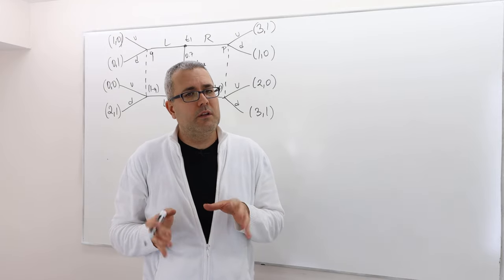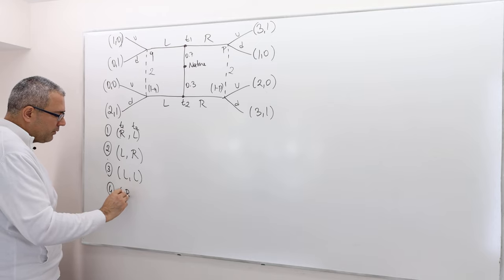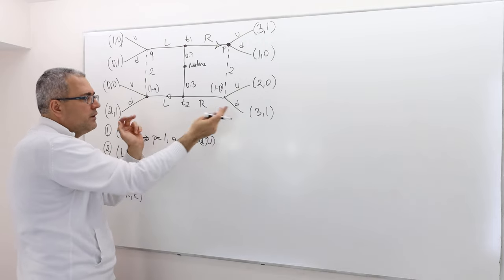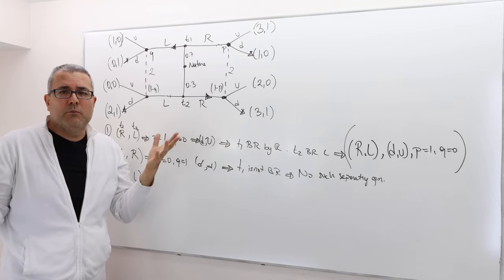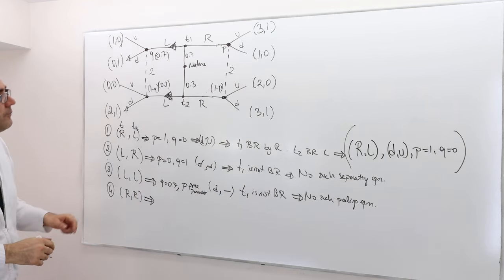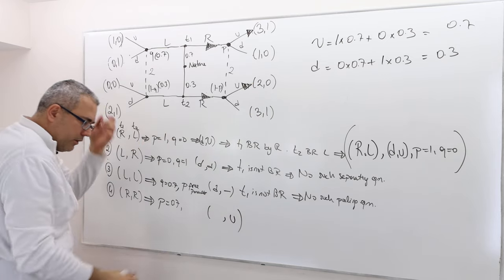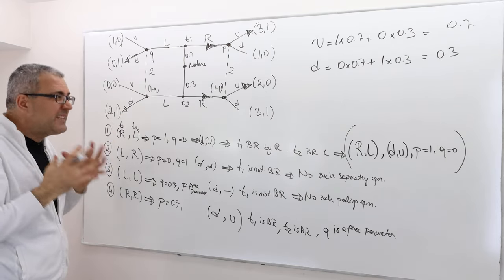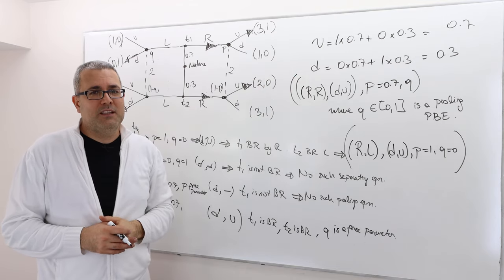17. A Quick Review for Pooling and Separating Eqm of Signalling Games (Game Theory Playlist 10)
In this episode I provide a quick review for solving both pooling and separating equilibrium of a signalling game.